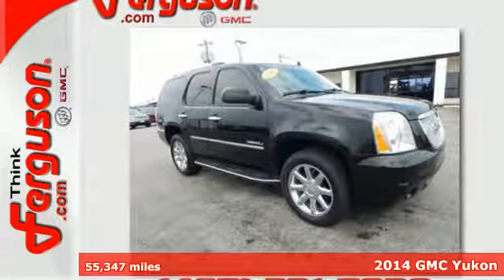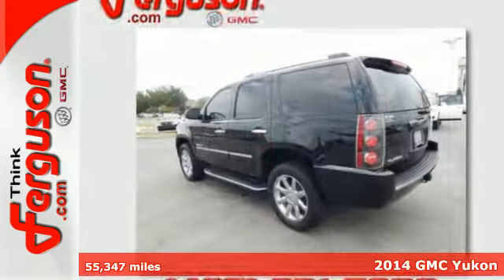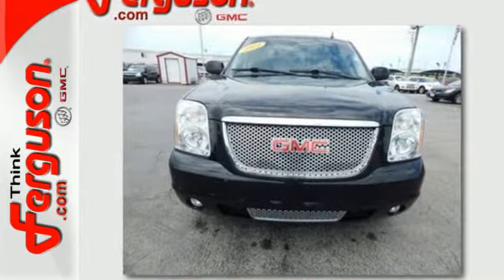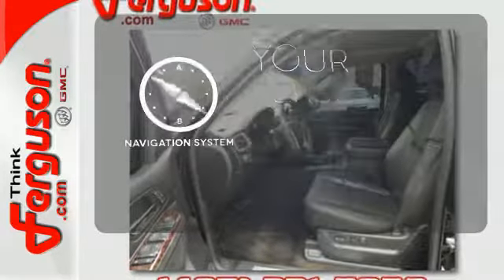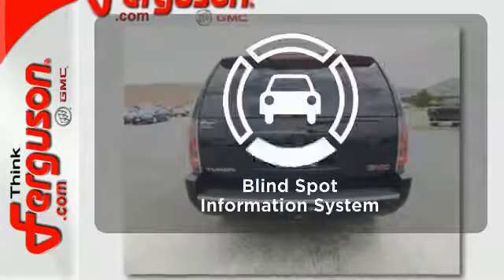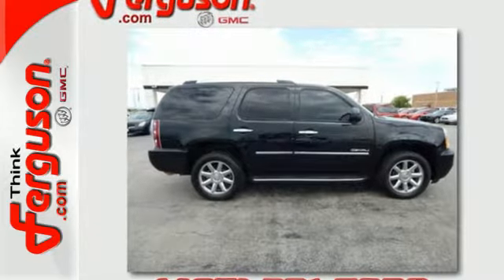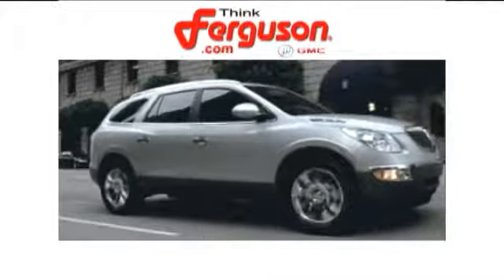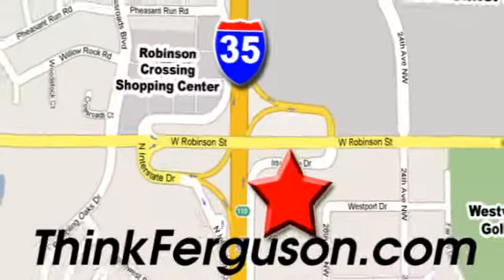Used 2014 GMC Yukon Norman OK Oklahoma-City, OK G9364A - SOLD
Year: 2014
Make: GMC
Model: Yukon
Trim: AWD 4DR DENALI
Engine: Cyl.
Transmission: AUTOMATIC
Color: BLACK
Interior: BLACK
Mileage: 55347
Stock #: G9364A
VIN: 1GKS2EEF5ER131705

Address:
1015 North Interstate Drive